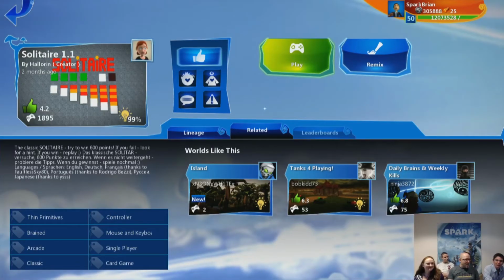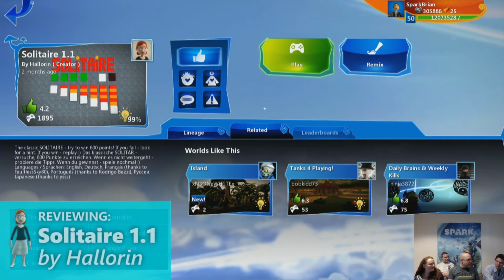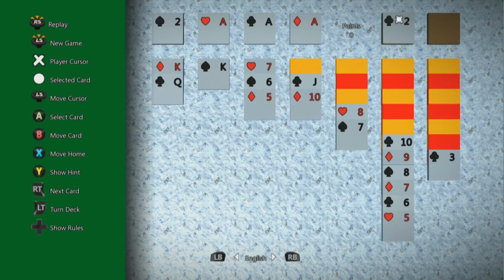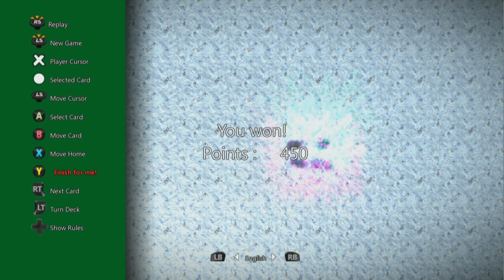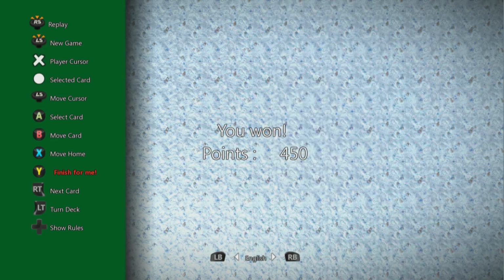Project Spark Review: Solitaire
We review the game Solitaire, recreated in Project Spark by creator Hallorin. Joining us as special guests in the review are Helen Casper, community coordinator for Microsoft Solitaire Collection and Mike Gills, senior community manager of Microsoft Studios.

We play through the game and talk about the history and lasting impact of Solitaire. If you like Solitaire as much as us, follow Solitaire